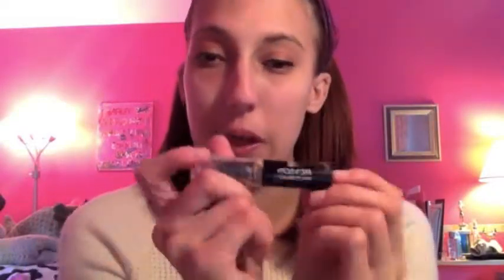My foundation routine (Feb 2014)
OPEN ME!

This is a reupload btw.. sorry about that!

Products Used:
Revlon Photo Ready Concealer
Instant Age Rewind Eraser Dark Spot with Vitamin C
Rimmel Stay Matte Long Lasting Pressed Powder in 018 creamy beige

Brushes Used
F80 Flat Kabuki Brush (Sigma)
Stippling Brush (Real Techniques)
Powder Brush (real techniques)

Wanna chat?